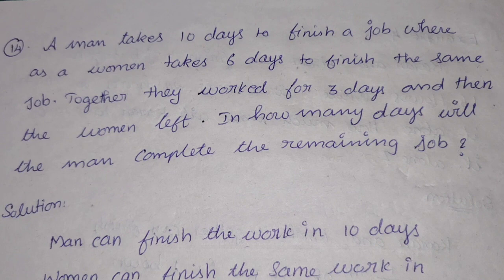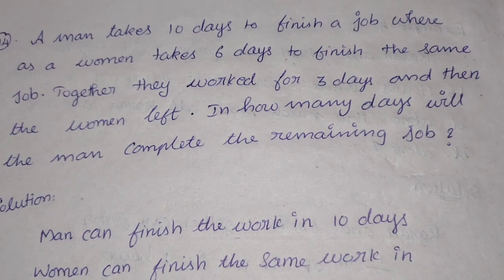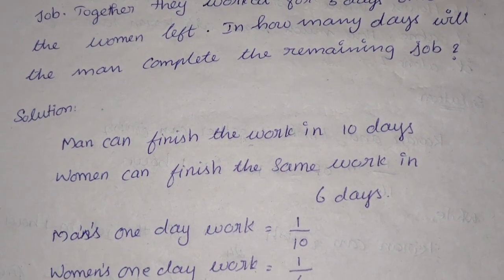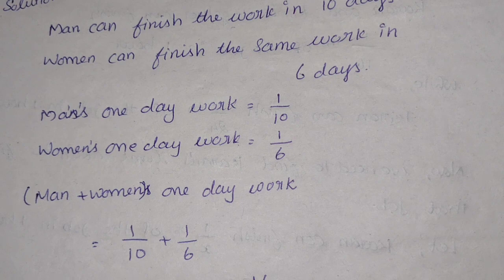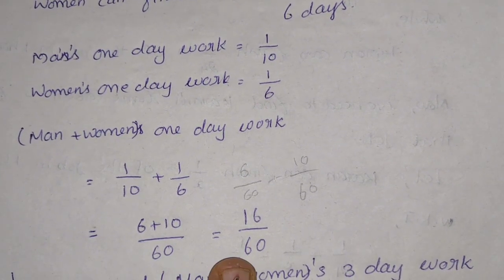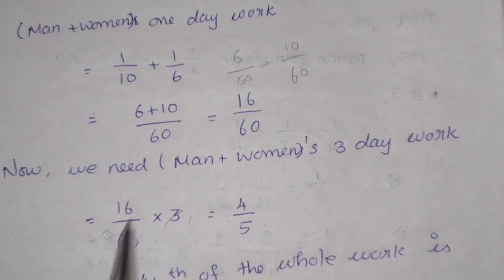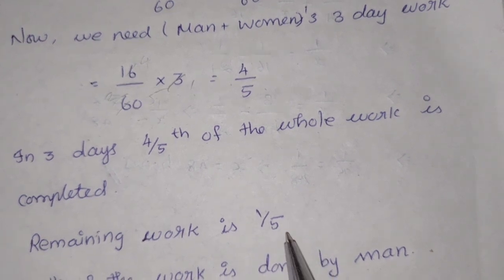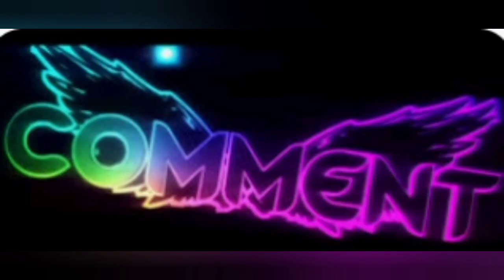jessie publications#class8#maths#term3#chapter2#exercise2.1#sum14@mathpirates9434#by#sangavi#tamil